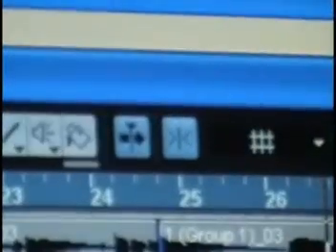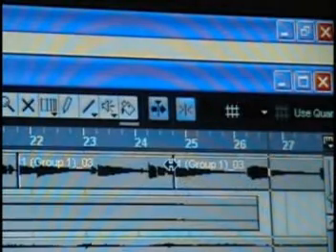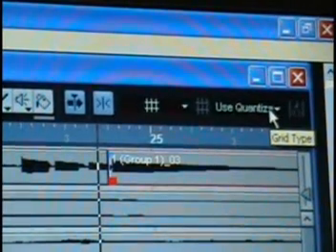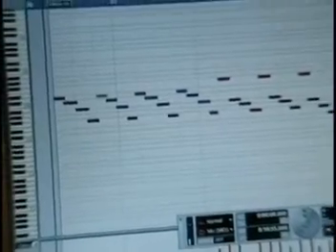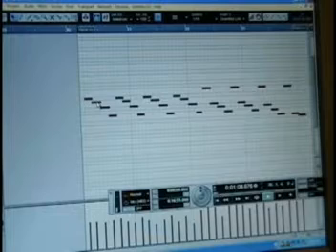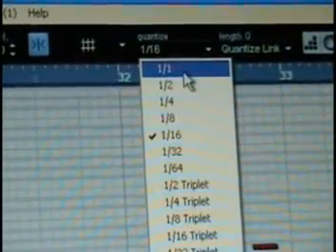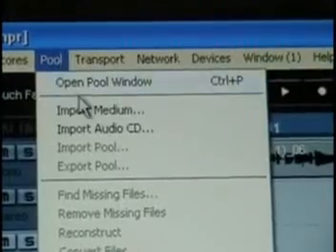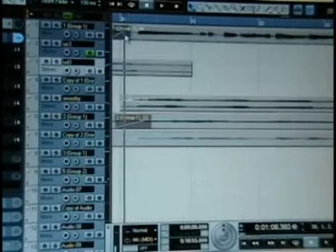6 Audio Recording Tricks - Urksongs - Lesson 2 Part 2 of 2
6 tricks/tips for Nuendo or Cubase users (anyone new to any computer multitracking software may find this helpful).  Best for beginners, or intermediate users.  This video covers templates, automation, quantizing, emptying the trash, the snap-to feature and more.